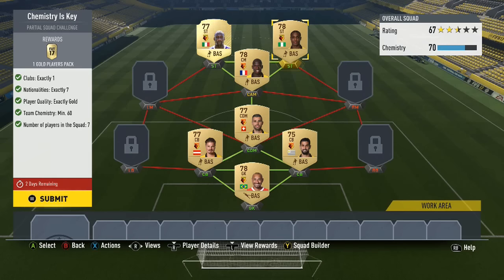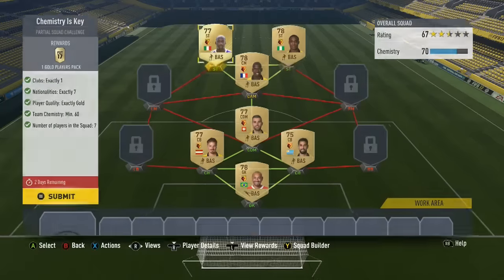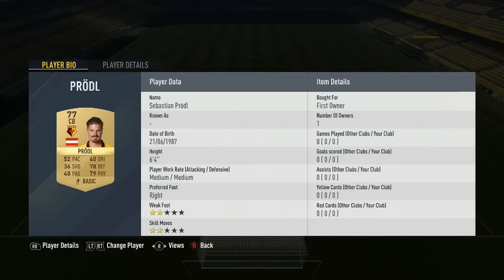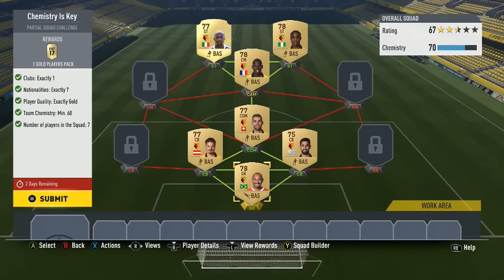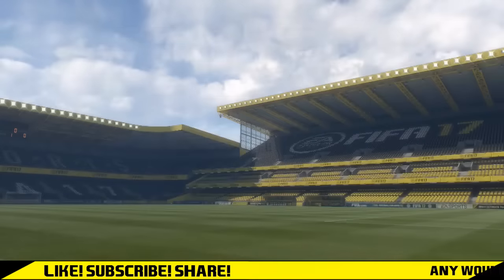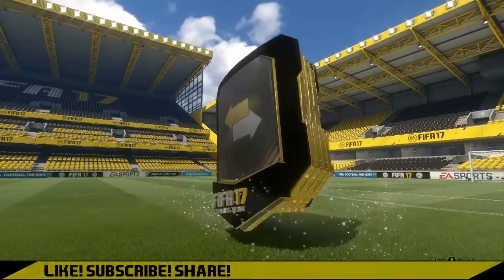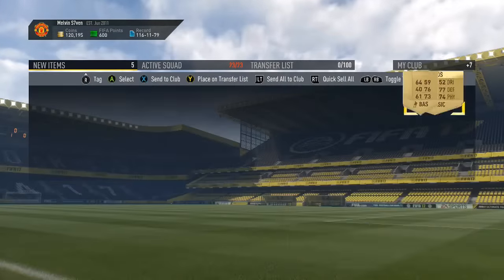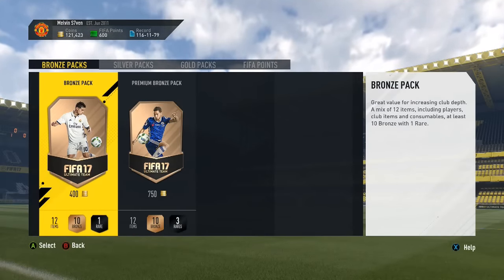Fifa 17 "Chemistry is Key" Squad Building Challenge (SBC) CHEAP & EASY SOLUTION & REWARDS! #9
A very cheap & easy solution to the Squad Building Challenge "Chemistry is Key".